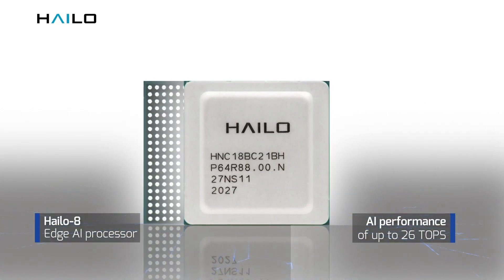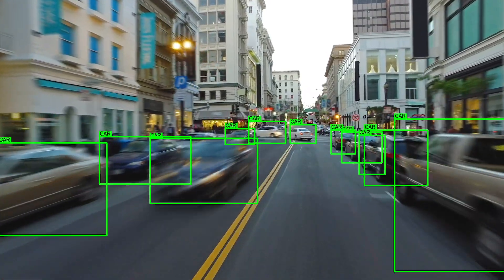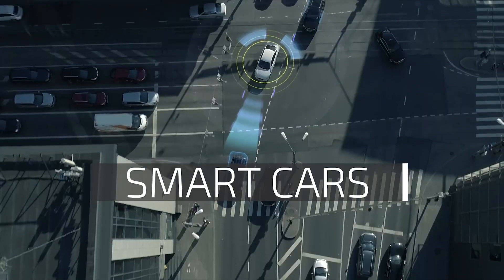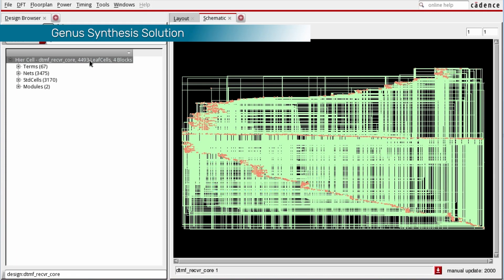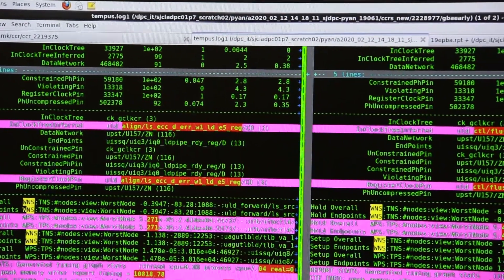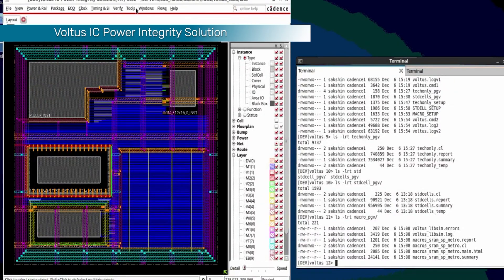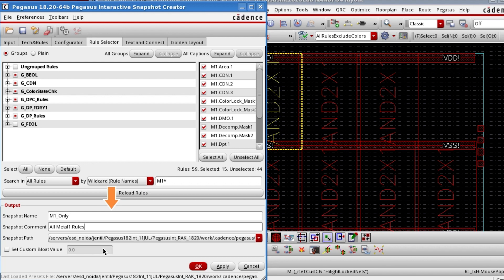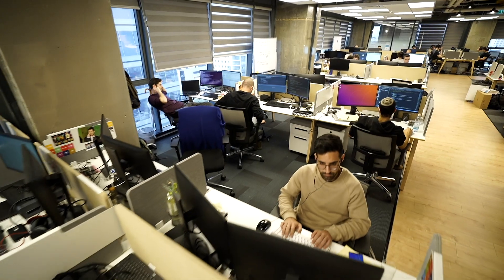Cadence RTL-GDS Digital Flow Catalyzed Hailo Edge AI Processor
Discover how Hailo launched their Edge AI processor with performance of up to 26 TOPS using Cadence’s RTL-GDS digital flow and signoff technology.